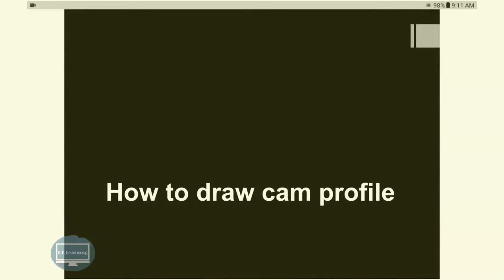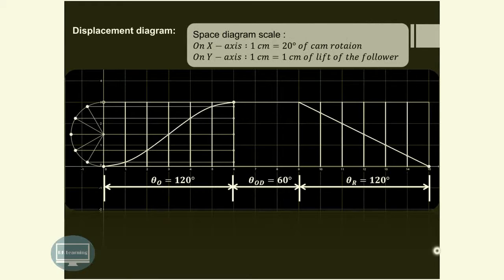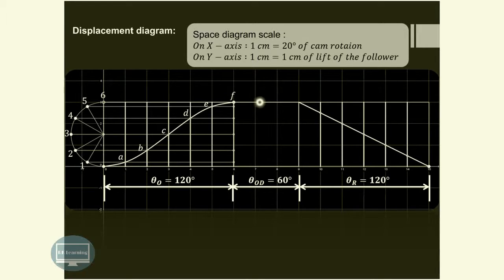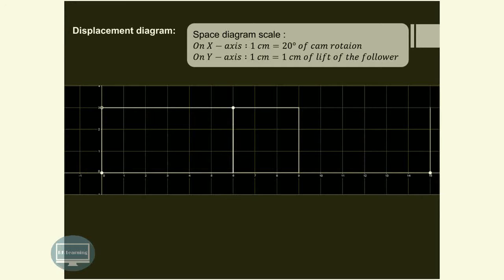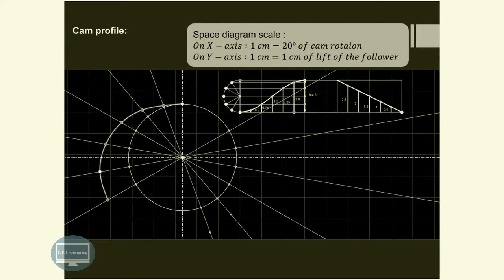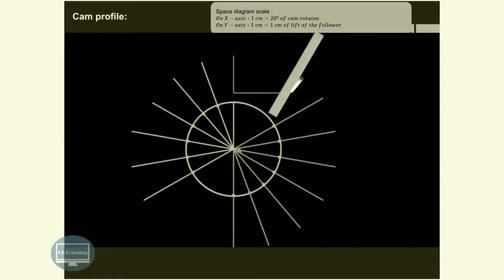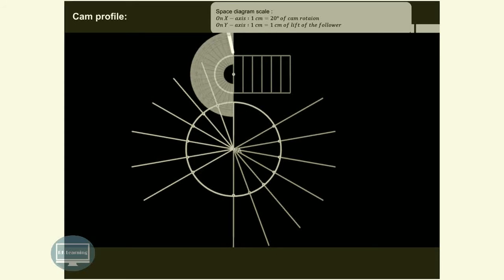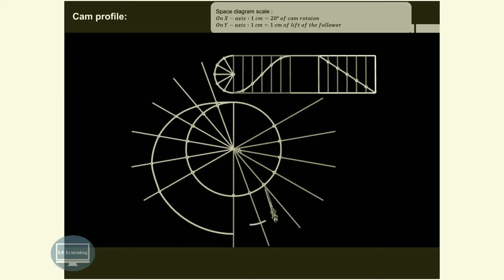How to draw cam profile rklearning